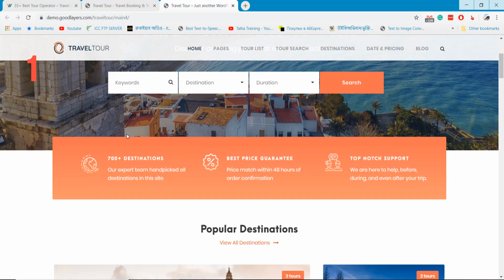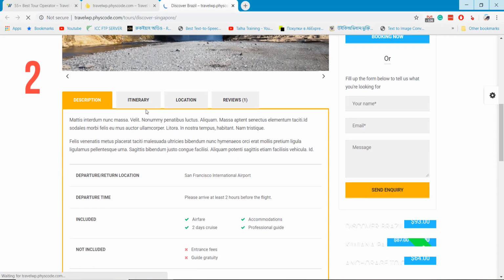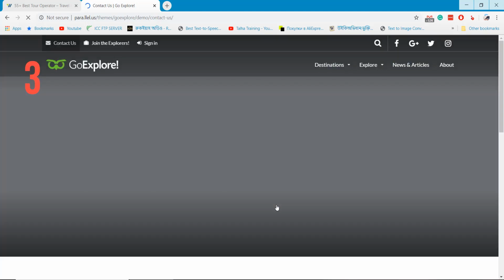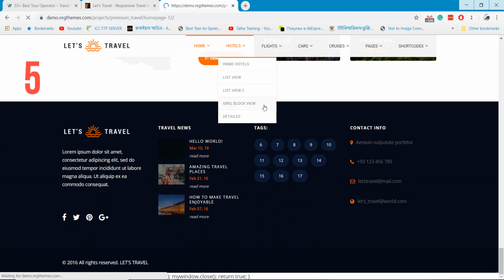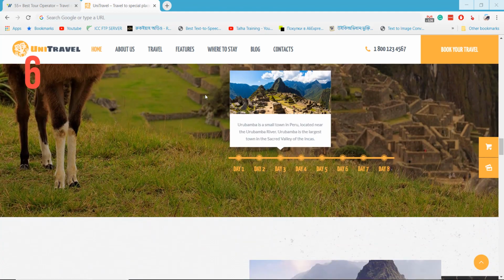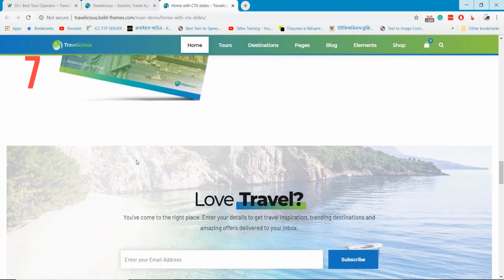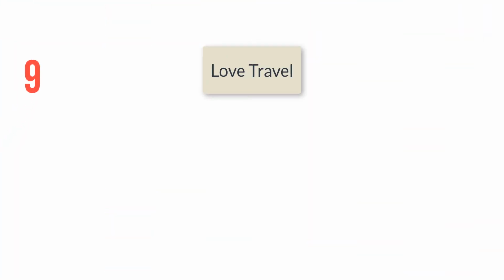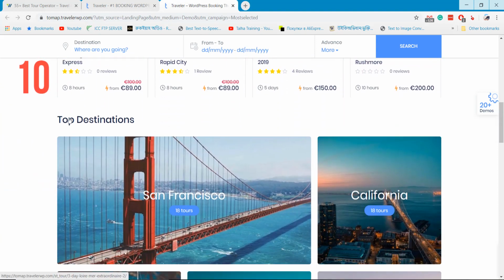Top 10 Best Travel Agency and Tour Operator WordPress Themes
Drag & Drop Visual Editing WordPress Themes for Non-Coders

1. ( Travel Tour WordPress Theme)

4. ( Go Travel WP Theme )

5. ( Let's Travel WordPress Theme )

6. ( UniTravel Tourism WP Theme)

7. ( Travelicious Tour Operator Theme)

Video Index:

Travel Tour 00:20
Travel WP 01:20
GoExplorer 02:35
Go Travel 03:45
Let's Travel 04:30
UniTravel 06:15
Travelicious 07:20
Book Your Travel 08:35
Love Travel 09:50
Traveler 10:30

1. In our list Travel Tour is the 1st WordPress theme that is specially developed for travel agencies. You can build any kind of tour operator website with this excellent WordPress theme.

you can list all the destination guides, tour lists and plans on your website effectively. Advanced tour filter helps your clients to find and book any kind of tours from your website. It's responsive design fits on any devices properly.

This theme comes with multiple home page version. You can use any design from these designs to build your travel agency website.

2. Our 2nd pick is Travel WP Tour Operator WordPress Theme

excellent video header, advanced tour filter and tour listing feature made this theme elegant & powerful. you can develop any kind of travel agency website, travel blog or tour magazine with this amazing travel wordpress theme.

you can list your tours with all the details, itenary, pricing on your website. Your customers can book those tours online.

3. Go Explorer is the 3rd theme that we listed on our list for its clean & excellent design. It comes with strong admin panel area to customize the theme properly. You don't need any coding knowledge to build a travel agency website using this stunning design wordpress theme.

you can list all the tours based on location, adventure type or nature of tours. advanced tour filtering allows your audiences to find the perfect tour for them. you can also use this theme to build travel blog website as well. people can contact you through the contact form if they have any query.

4. In our list, Go travel is 4th travel agency wordpress theme that is popular for it's excellent typography, color combination and elegant design. You will love the layouts of this beautiful design tour operator wordpress theme.

This theme has online booking system. Anyone can book your tours online using your website shop option. You can list all the tours in details.

5. if you are planning something big and want to provide complete solution for travelers, then let's travel wordpress theme can be your good choice. Because, this theme has all hotel booking, flight booking, tour booking option on it. anyone can book all the required service from one place. you can arrange local and international tours and trips from your website.

this is a responsive design travel wordpress theme that fits on any device including mobile, tab or other similar device. also this is a cross browser compatible wordpress theme. that means All the browsers display website elements properly.

6. UniTravel: UniTravel theme has all required functions to develop a travel & tourism website. You can easily setup and customize your tour operator website using this excellent design wordpress theme.
7. Travelicious: This theme is famous for its excellent typography and design. You can start any kind of booking service website with this theme. Visual composer helps to edit and update all the contents visually.

8. Love Travel WordPress Theme comes with all original page layouts and designs for tour operators. You can easily develop your travel agency or city tour guide website using this excellent design wordpress theme.

9. Love Travel: This theme comes with minimal design and multiple homepage variations. You can easily develop a tour management website using this excellent WordPress theme.

10. Traveler: In this list traveler is the last WordPress theme that helps you developing tourism website effectively. You don't need to learn any coding to optimize this theme.